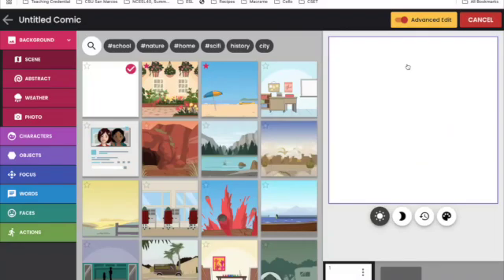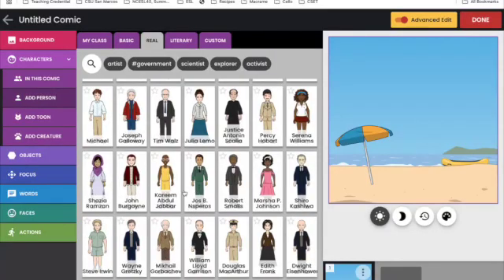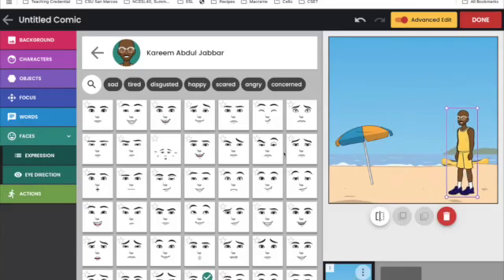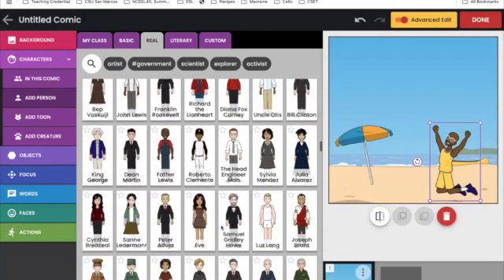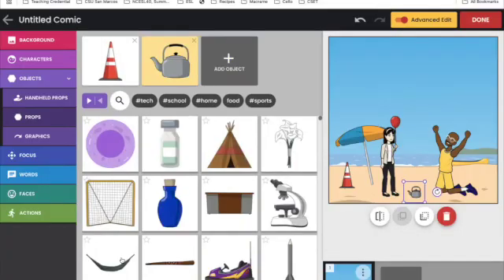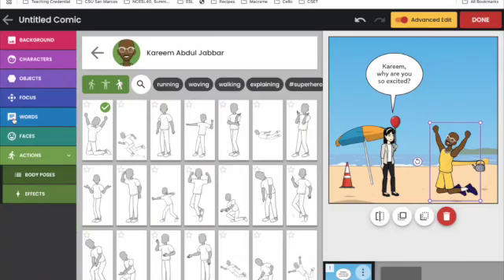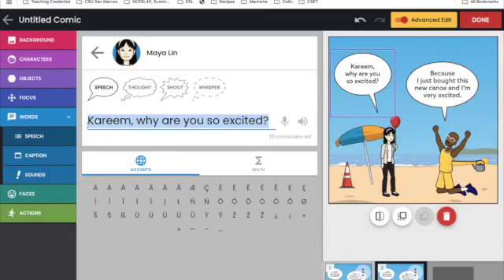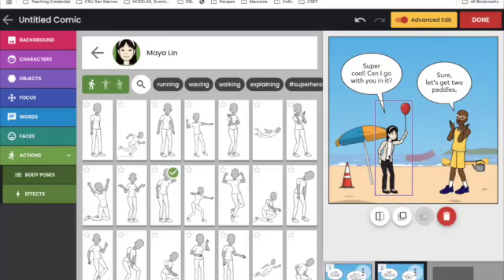EDUC422 Creating a Comic with Pixton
This is a video for EDUC 422 to teach a tech tool to students.